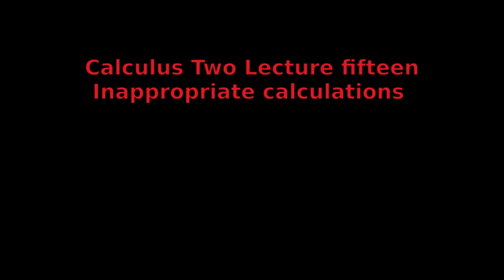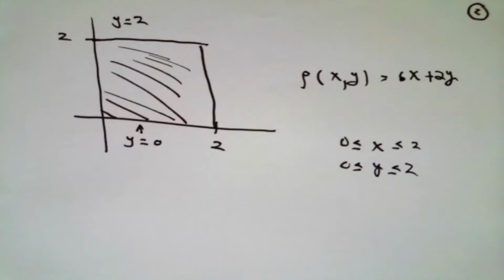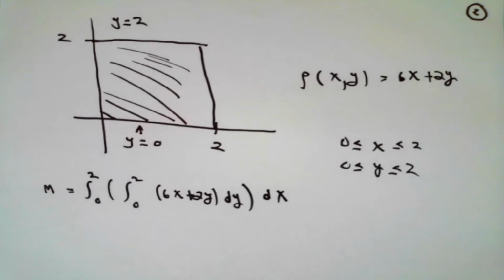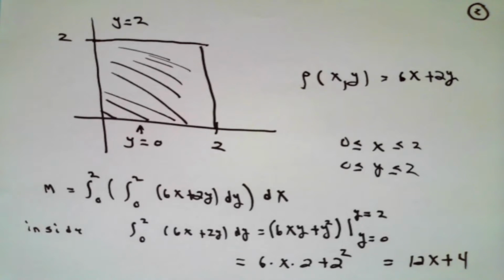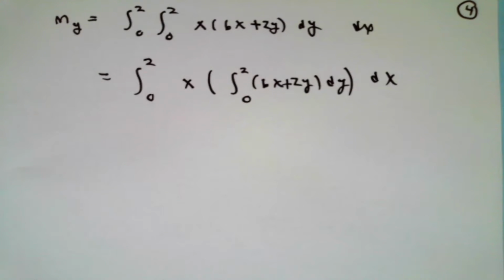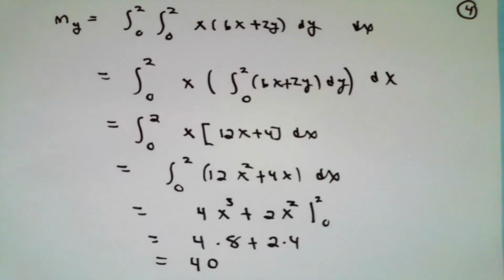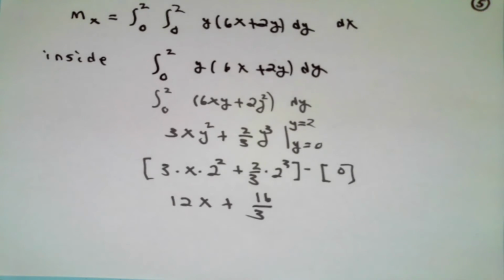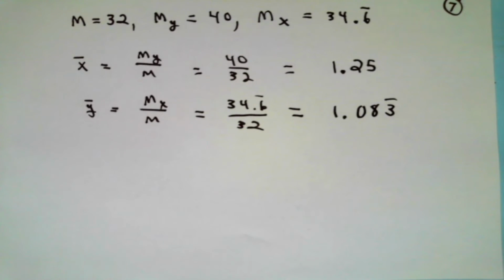1920 Lecture Fifteen Fall 2022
In this video we look at a simple problem involving center of mass in a situation where the mass density is not a constant. If you are planning on taking the third semester you will see this again.